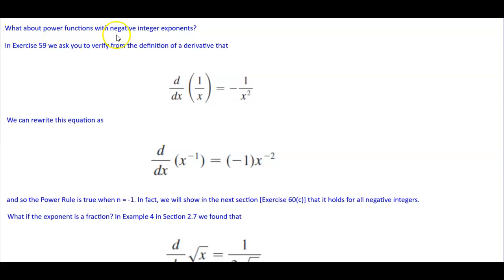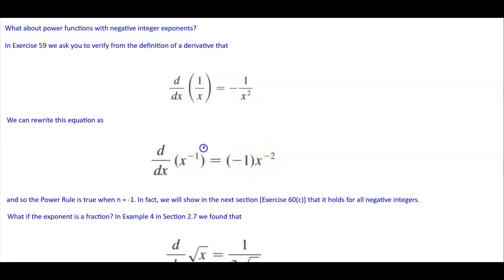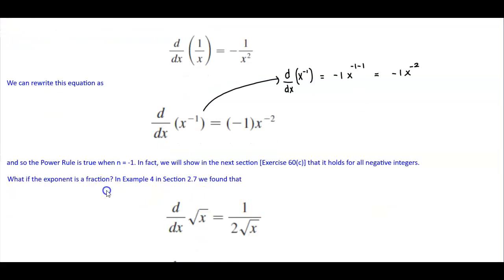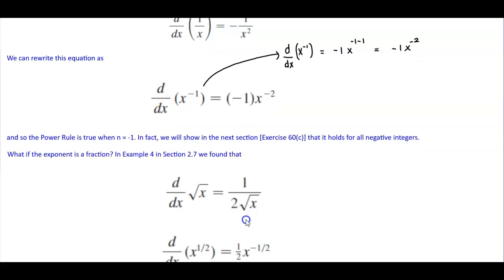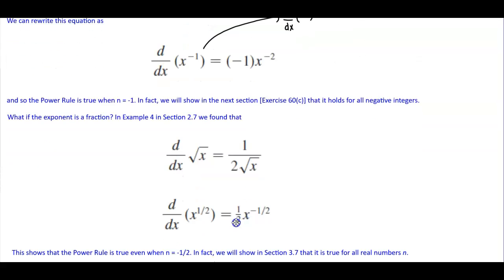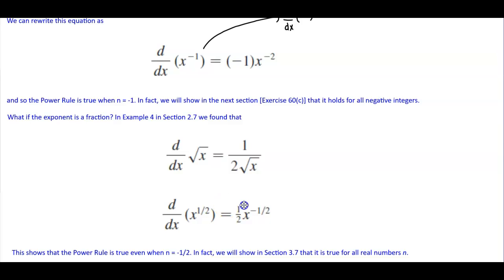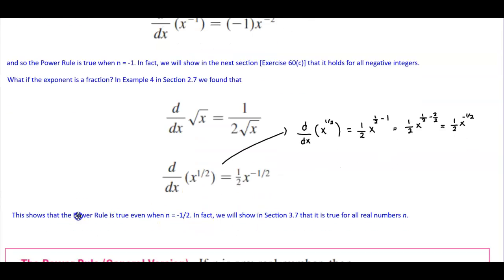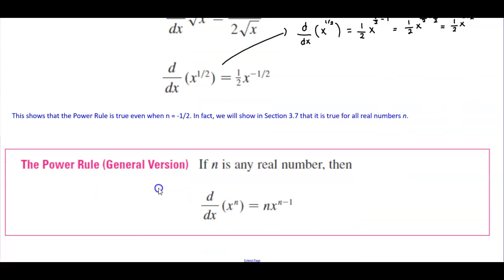Math 1A 3.1 The Power Rule (General Version)